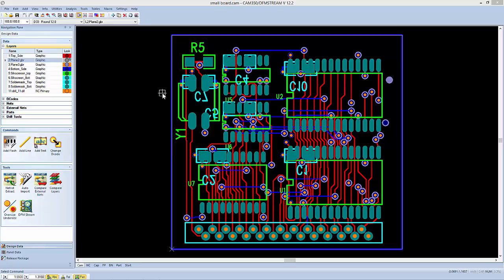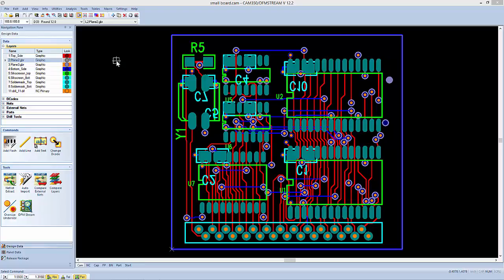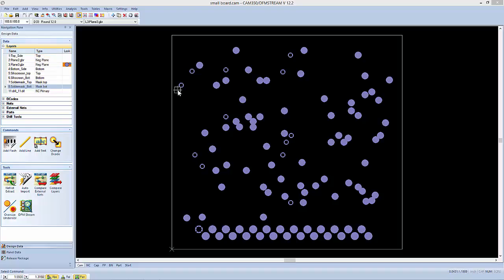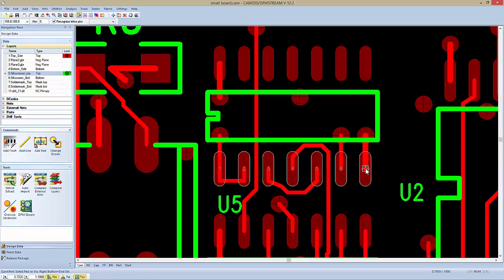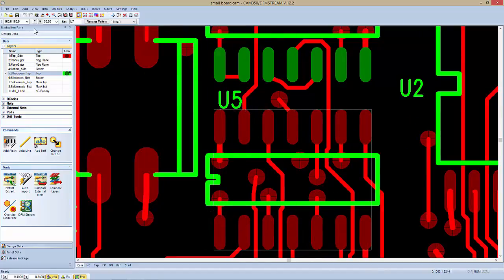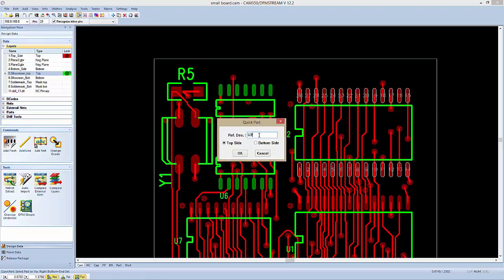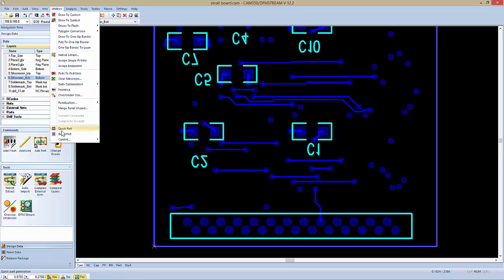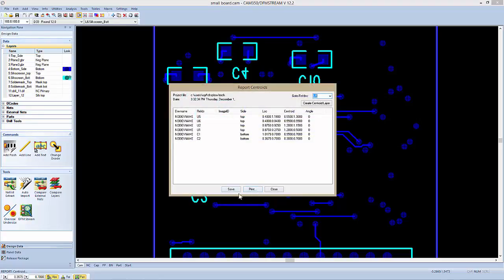Centroid data from Gerber files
In this video you can see how to quickly build parts in CAM350 and DFMStream from Gerber files, and then extract Centroid information from the design.